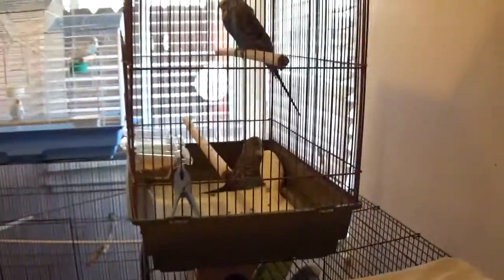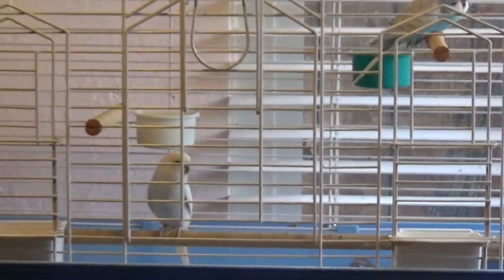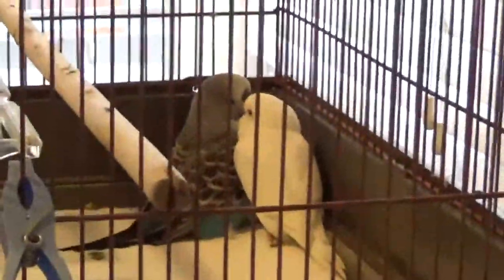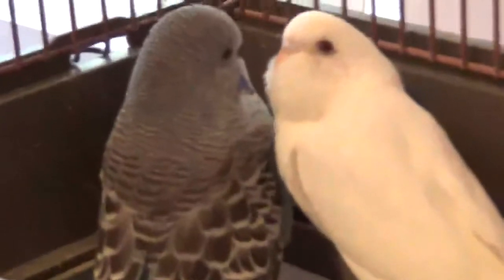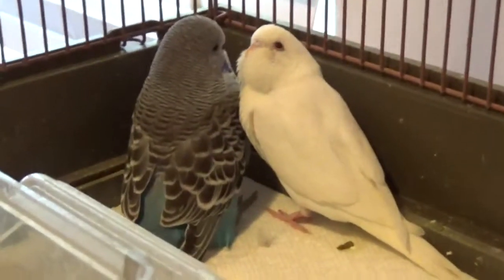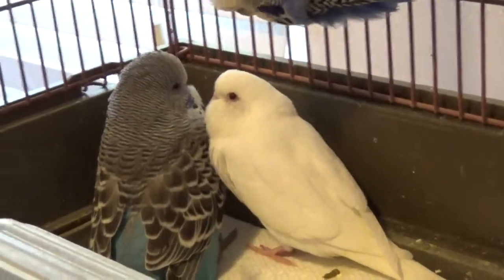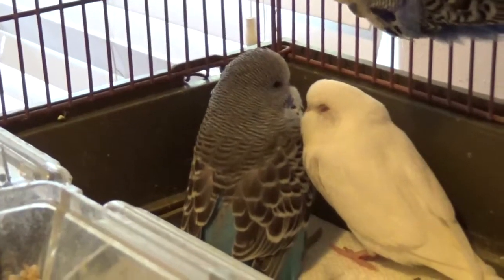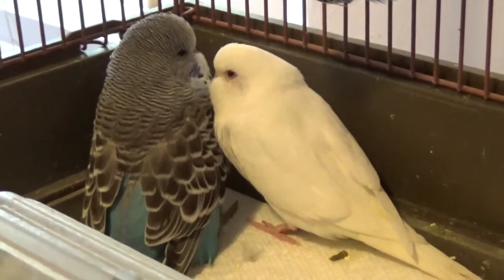#135 2018 breeding: comparison parakeet to budgie chicks